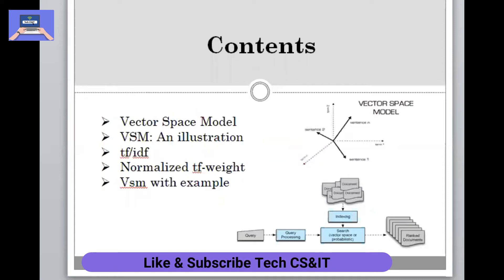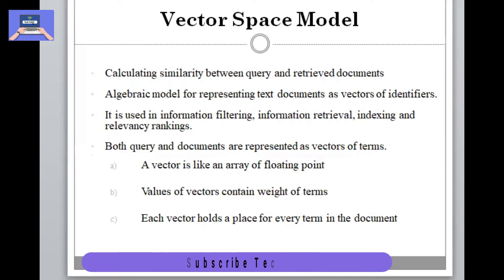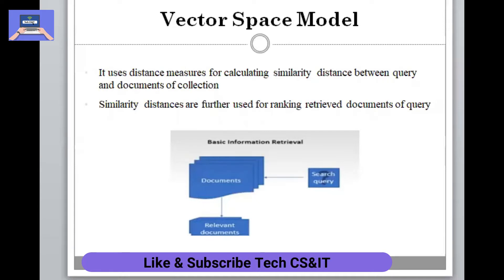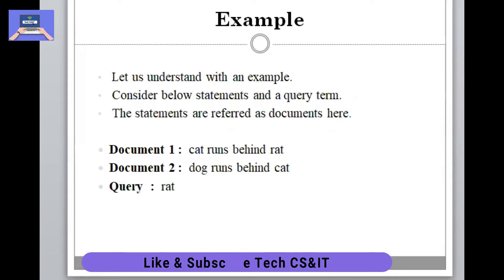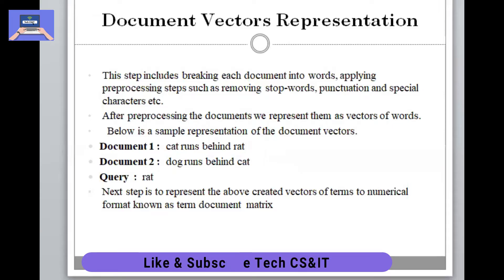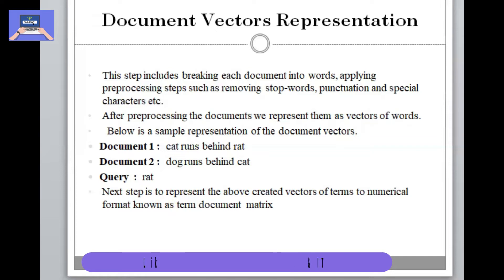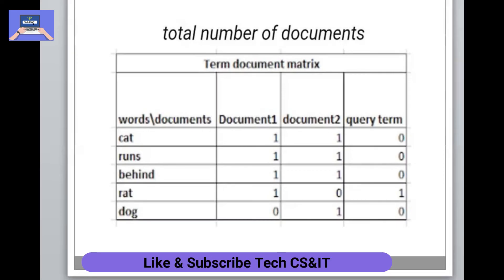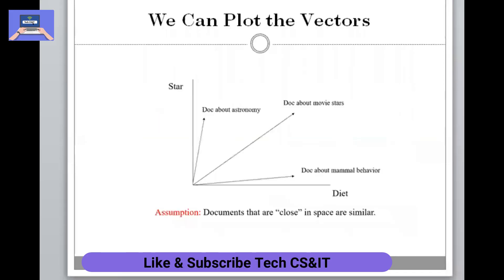Vector Space Model | Document Vectors Representation | Information Retrieval